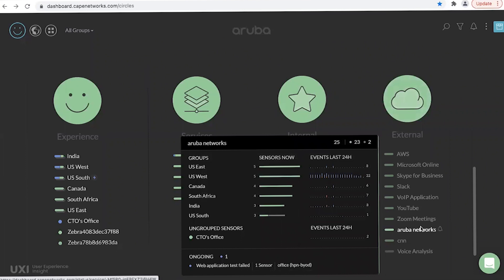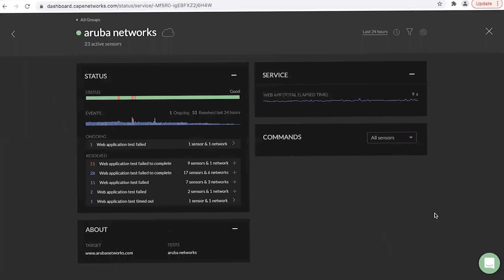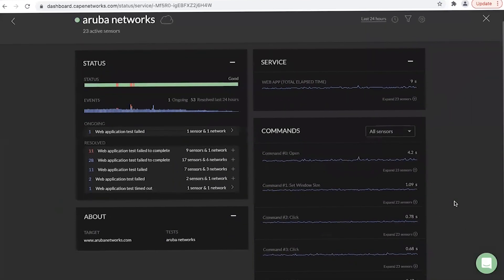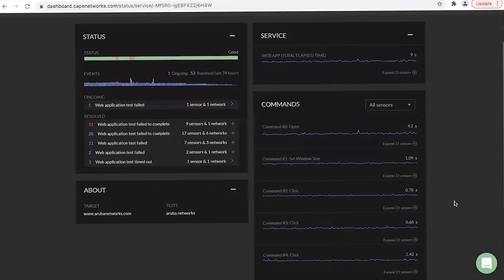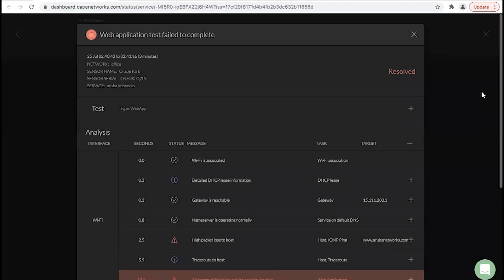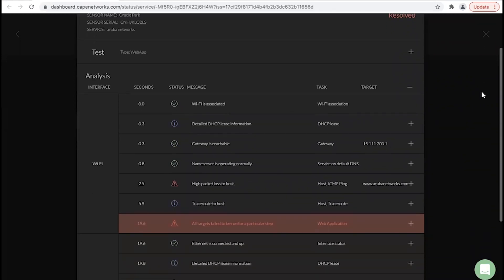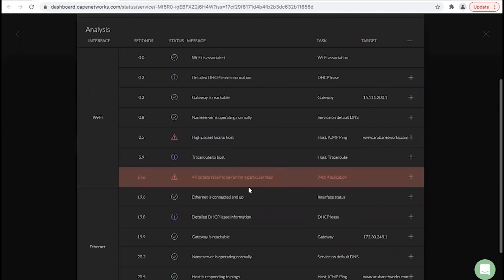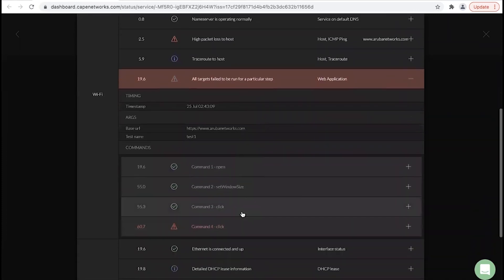Web Application Testing with HPE Aruba Networks User Experience Insight (UXI)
Web App Tests are a great way to test the interaction and experience of an end user with a web application. You can also customize tests to business outcomes. Learn how to record and set up a Web Application Test on the HPE Aruba Networks UXI dashboard.